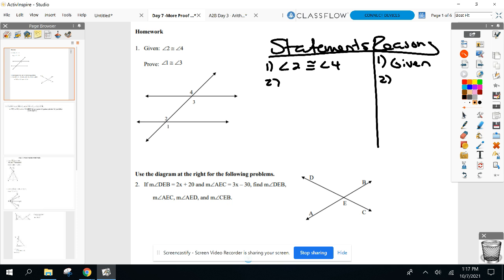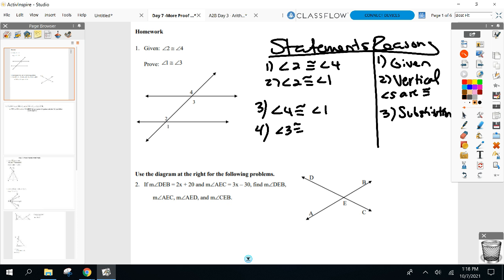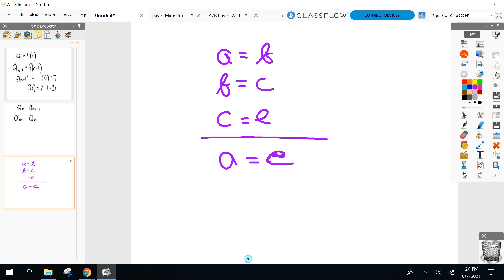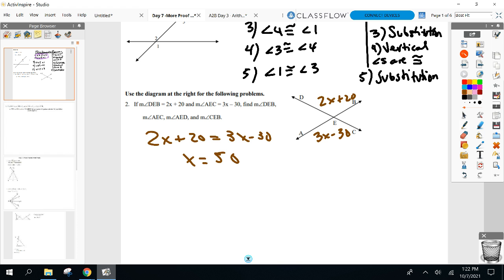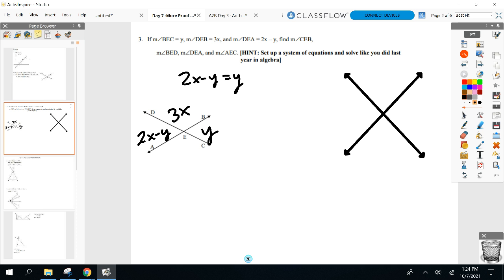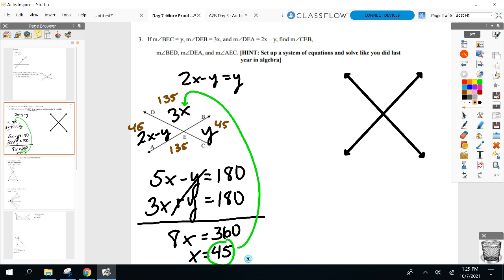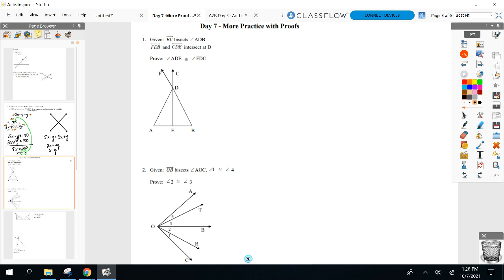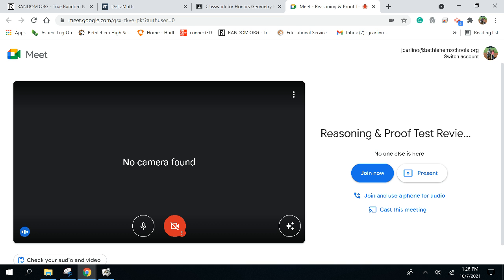Honors Geometry BC Oct 7th - Unit 2 Day 7 - More Proof Practice